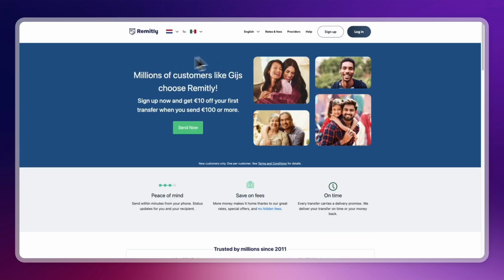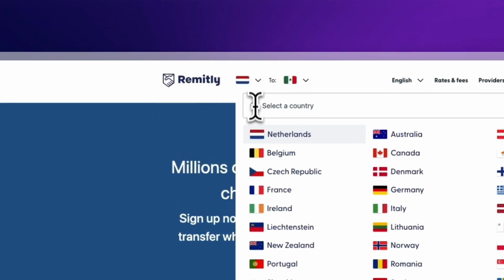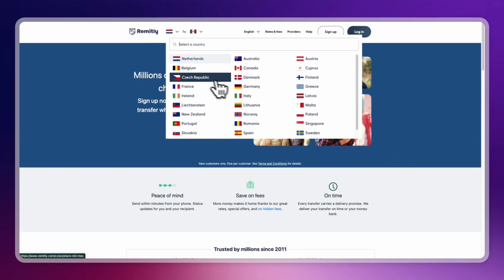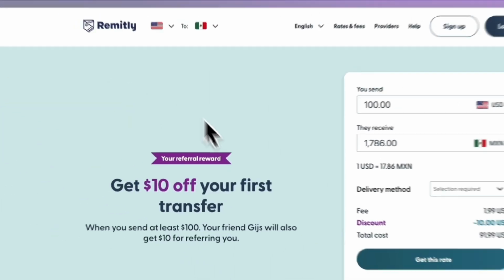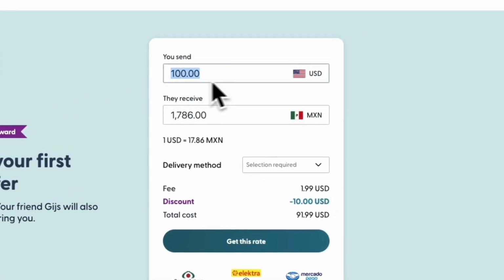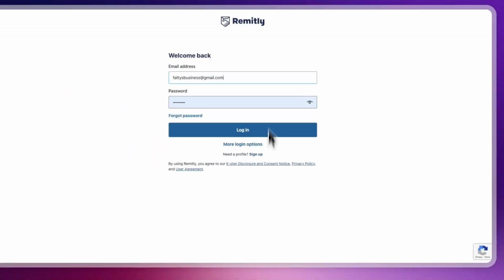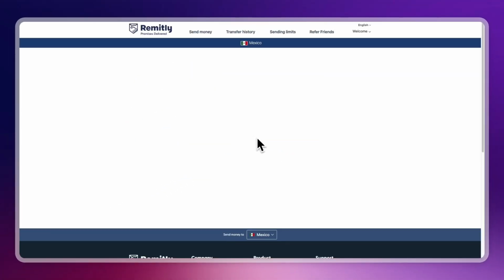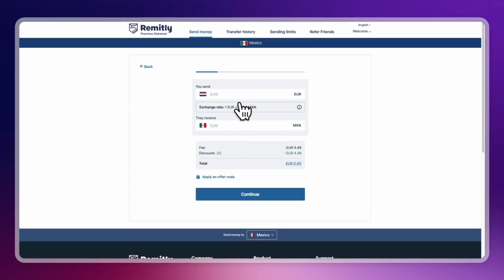Best Way to Send Money to Mexico (2026)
In this video I'll show you the best way to send money to Mexico.

So if you want to send money to Mexico, this is the perfect tutorial for you!